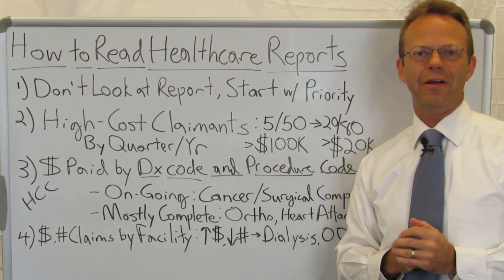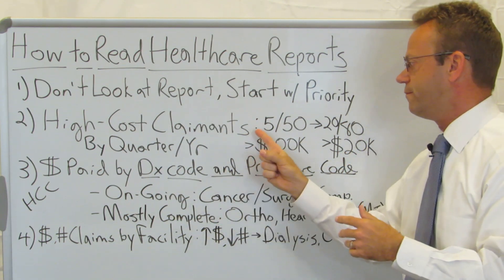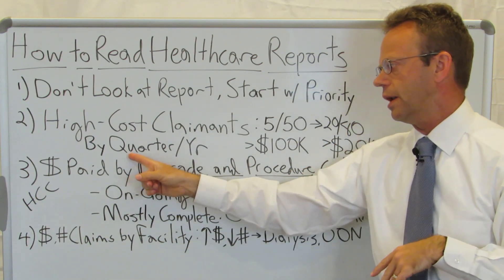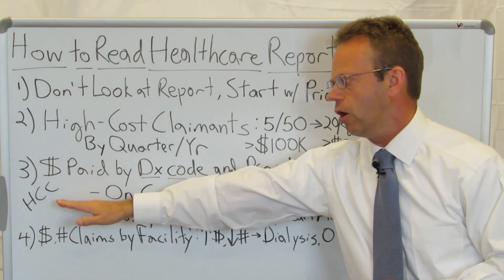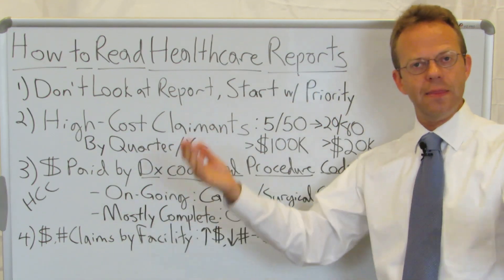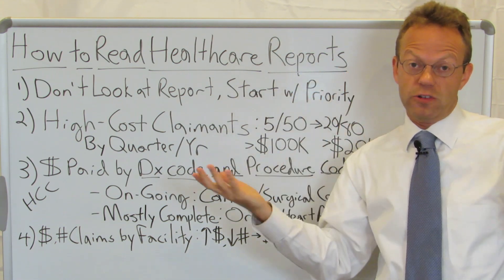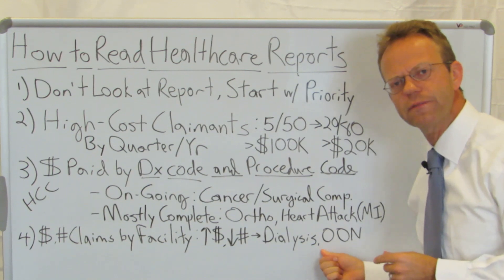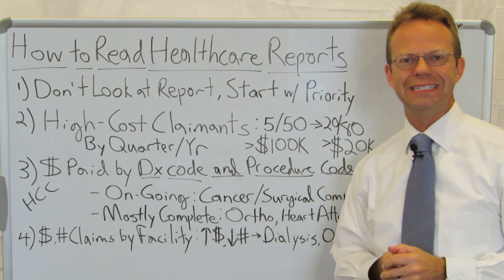How to Read Healthcare Reports: Analyze Employer Claims Data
This Video Describes a Way to Read an Employer Claims Cost Report to Find Actionable Information and to NOT Get Distracted by Less Important Data.

1)  Don't Look at the Report First... Rather Start with What Questions You Would Like to Answer and Then Find Those Answers Within the Report.

2) Review the High-Cost Claimants by Quarter or by Year.  Not Claims... Claimants.  Claimants with Greater Than $100K in Spend are Likely Too Embroiled in the Healthcare System and Their Doctors to be Intervenable, But Claimants with $20K - $100K in Spend Offer a Better Opportunity for Intervention.

3) For Each High-Cost Claimant (I.e. Each Individual Person), Review the Paid Amount by Diagnosis Code and Procedure Code Because the Spend by Diagnosis and Procedure Will Tell the Clinical Story of What is Going on with That Person.

4) Review the Paid Amount and Number of Claims by Facility (i.e. Hospital, Surgery Center, etc.) to Identify Facilities that Have Very High Spend with only a Very FEW Claims (e.g. Out-of-Network Dialysis Facility).

Reviewing Healthcare Claims Reports in This Manner Allows an Employer Group to Identify What Types of Plan Design Changes, Network Changes or Targeted Program Changes Will Be Helpful to Reduce Waste in the Future.

90,000+ Views Per Month Across All Platforms.